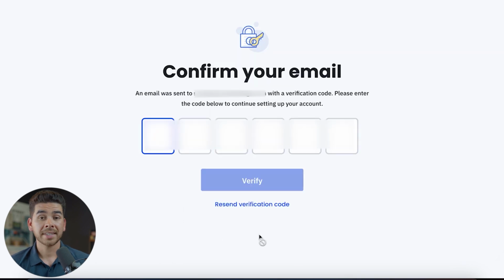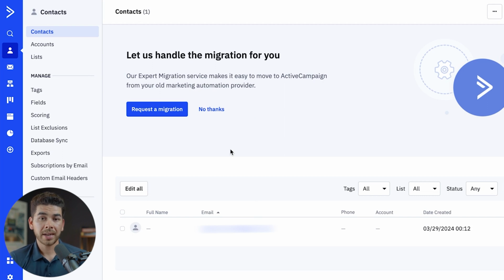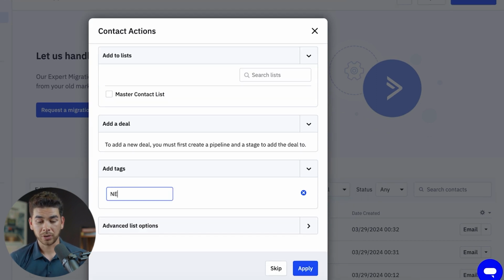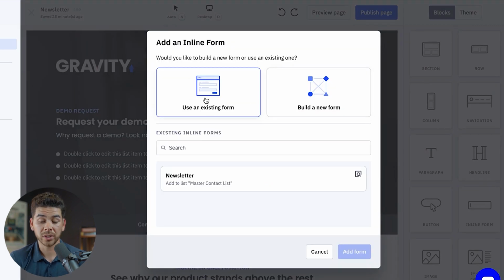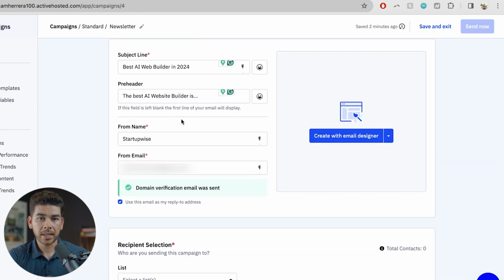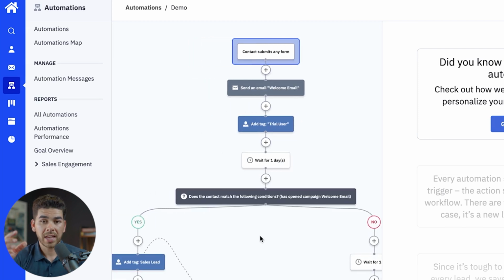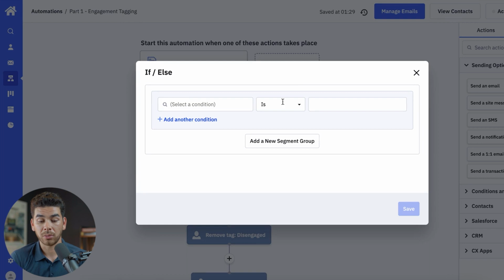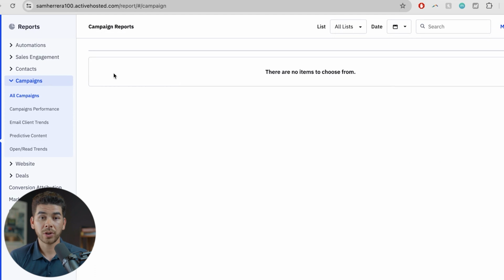ActiveCampaign Tutorial - Discount & Website Setup Beginner's Guide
In this video, I offer a complete ActiveCampaign tutorial for beginners. ActiveCampaign is a software that combines email marketing, marketing automation, sales automation, and CRM features.

Our favorite website builders & tools:
🖥️ Hostinger (Host and build 100 different websites for under $3 per month):

Be sure to watch the entire video to learn everything you need to get started with ActiveCampaign, including signing up for a free trial, building your first email campaign, and using automation to streamline your marketing efforts. Overall, ActiveCampaign gives you an easy-to-use email writer, automatic plans, and careful grouping for sending emails to specific groups.

Take control of your email marketing and boost your sales with ActiveCampaign. This free video course will show you how to get started today! You'll learn how ActiveCampaign is known for its high email deliverability rates and powerful automation features with this step-by-step walkthrough.

How to Build an Email List for Your Website for FREE (Easy Step by Step Tutorial):

-Sam

Timeline:
0:00 - Intro
0:30 - Why Choose ActiveCampaign?
1:33 - Getting Started With ActiveCampaign
2:49 - ActiveCampaign Tutorial
3:16 - Settings Setup
5:08 - Contacts Setup & Integrations
8:42 - Website Setup
12:45 - Creating Your Campaign
14:49 - Campaign Templates
15:57 - Email Automations Tutorial
21:34 - Deals Setup
22:57 - Campaign Reports
23:17 - Outro